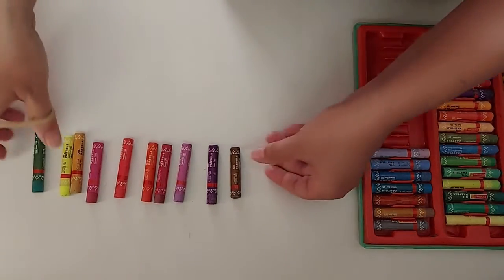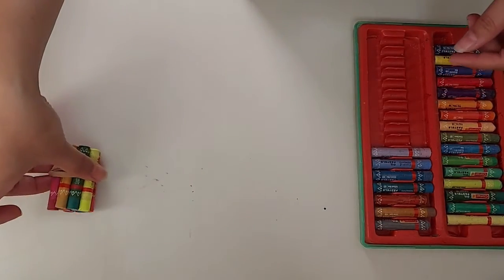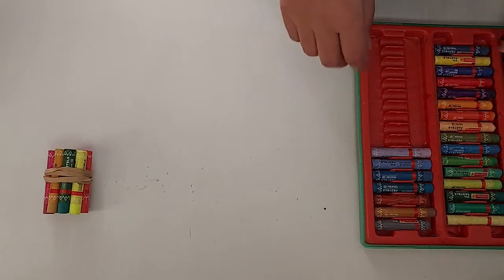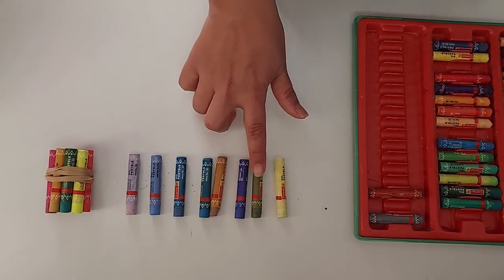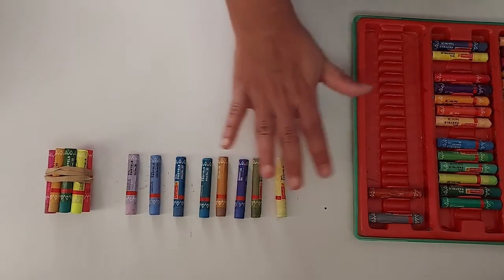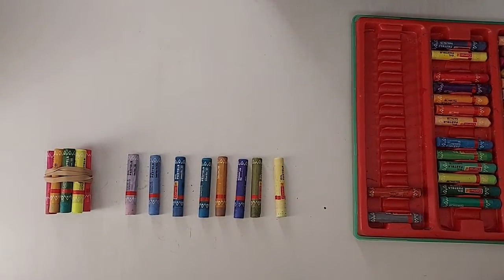The Orbis School - Mathematics - Jr KG - Writing Number 18 - Part 1